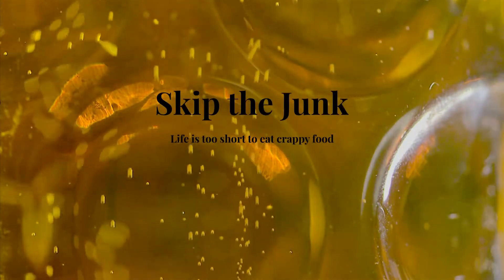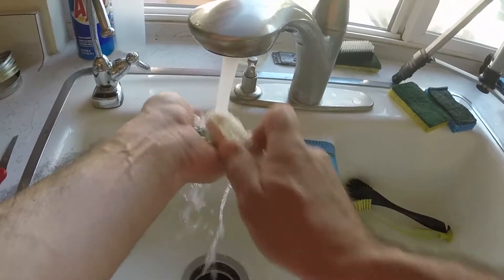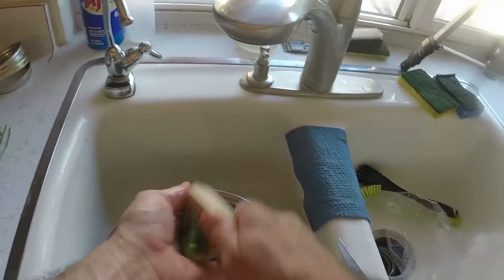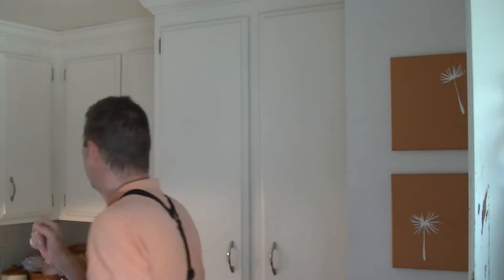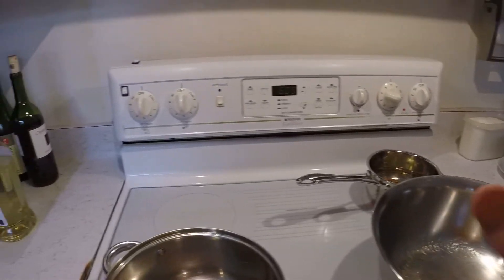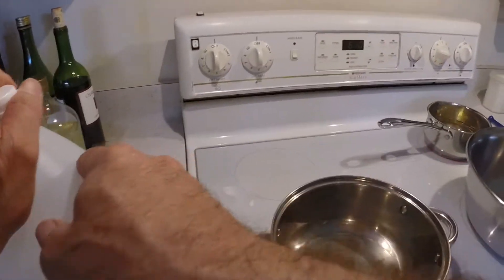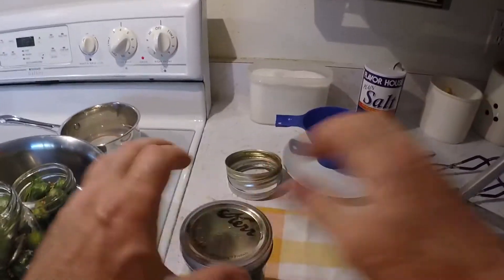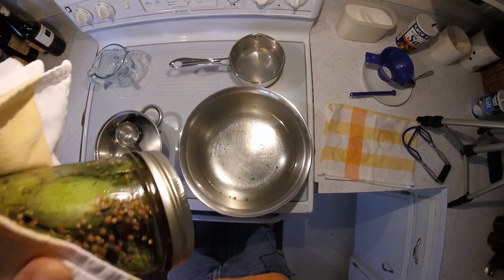German Style Pickles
Given, this video is pretty long for a simple pickle recipe. I wanted however to address certain aspects of food safety when it comes to this recipe, thus a little more talk than necessary.
Either way, enjoy the video and go make some pickles this year!

Ingredients:

Fresh from the Market
    4.5 lbs pickling cucumbers preferably thin skinned variety like cornichons
    1 bunch Dill
    1 bunch Tarragon optional
    1 bag pearl onions optional

 Spice Mix  (30g is about 1 oz)
    10 g yellow mustard seeds
    10 g brown mustard seeds
    10 g corriander seeds
    8 allspice berries 2 per jar
    5 g black pepper, whole
    4 g fennel seeds optional
    8 juniper berries 2 per jar
    5 g dill seeds
    12 cloves, whole 3 per jar
    4 small dried chillies optional

Brine
    2 cups distilled white vinegar
    8 cups filtered water
    4 tbs sugar
    10 tbs salt

Method:
Brine
    Mix all ingredients in a large enough pot
    Bring to a boil and hold at a slow simmer

Spice mix
    Mix the spices and add a table spoon to every jar. Make sure you follow the "2 per jar" ingredients, as spices like Allspice are very overpowering otherwise.

Canning
    Heat a large pot with about an inch or 2 of water. That's where the jars go (no, I don't use a pressure cooker for this, as it will turn the pickles to mush and that kind of high heat is really only needed for meat products or other low acidity, low salt things)

    Brush the cucumbers clean (I use a mushroom brush for that). Make sure to remove all blossoms as they will soften your pickles.

    Place a sprig of Dill and a bit of Tarragon (both fresh) in each jar, add one or two pearl onions (peeled - you certainly know that, but peeling them is easy when blanched. Just put in boiling water for 30 seconds and squeeze out). Add one heaped teaspoon of the spice mix (below) per pint of jar. Stack in the cucumbers.

    Now just fill the jars with the hot brine up to the rim (heaped). Place lids and rings, make sure none of the spices get on the seal. Hand tighten the rings and place in the large pot of water, turn upside down and let cool. All jars should have a solid seal and very little air (actually if filled up to the rim, most of the empty space after cooling is a vacuum)

    Store in a cool dark place and let steep for a week before opening.